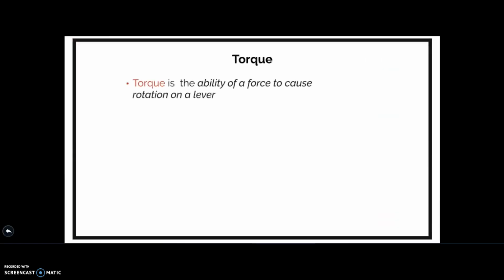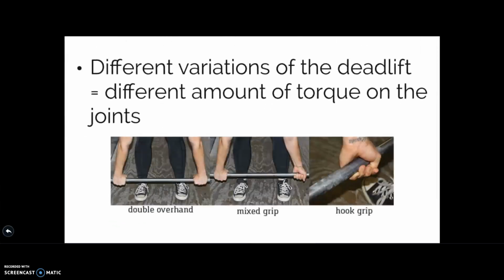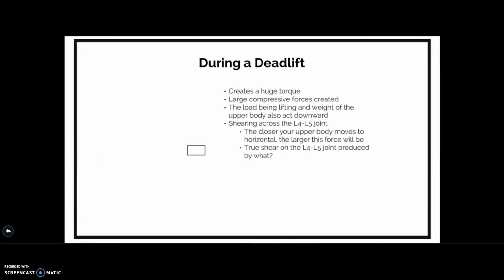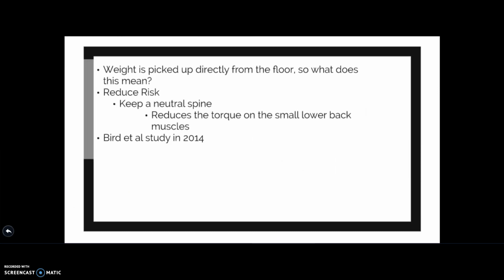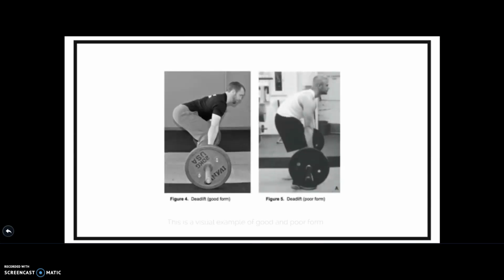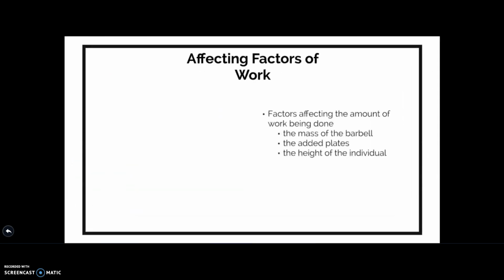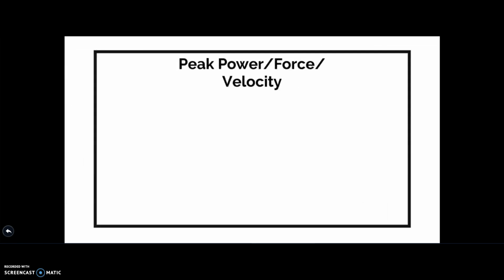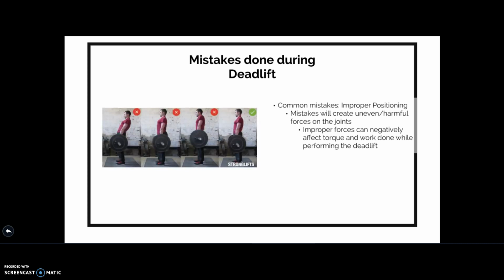Group 2 - Part 3 - Deadlift